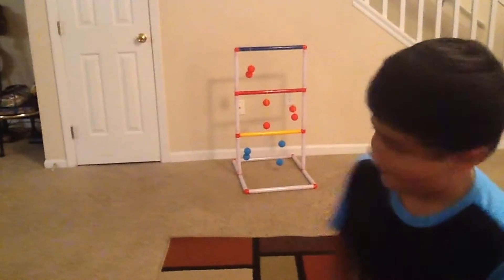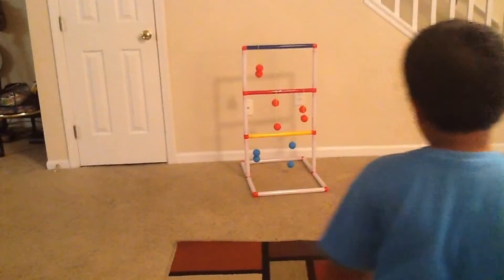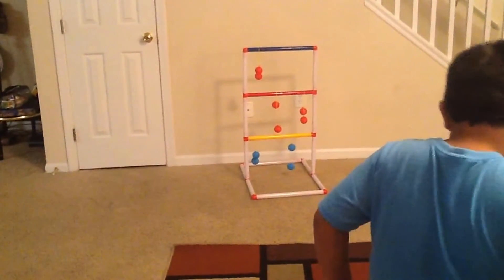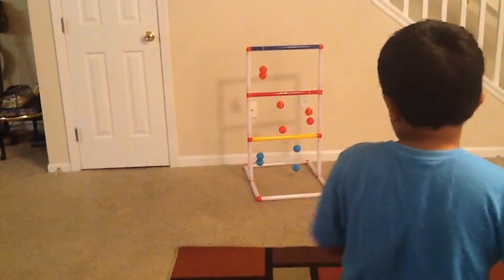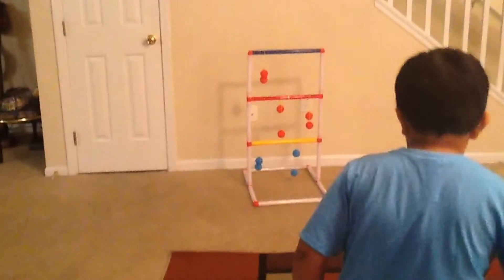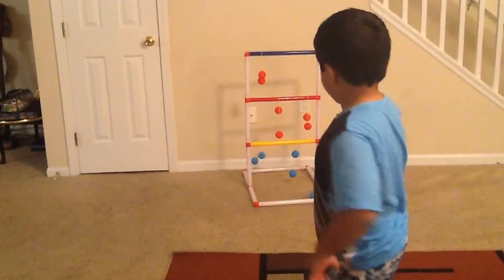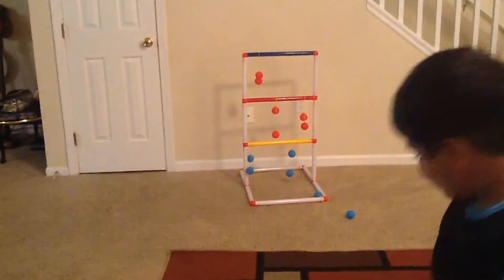Zooming Rock126 - How To Play Ladder Ball